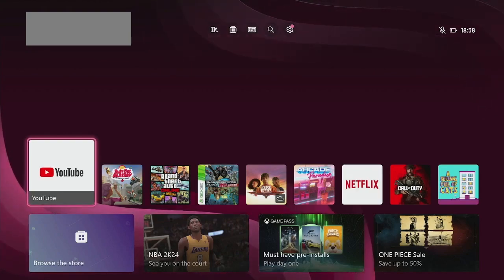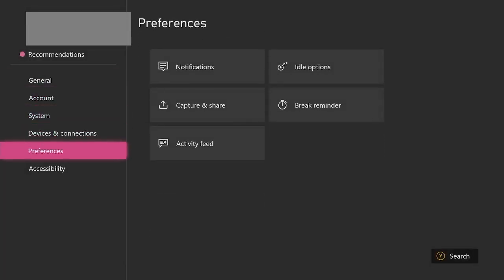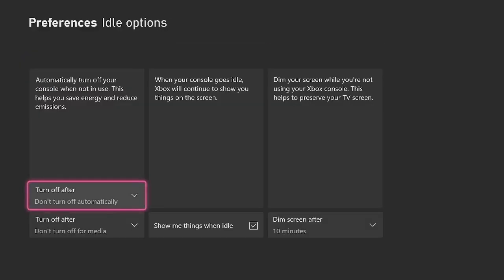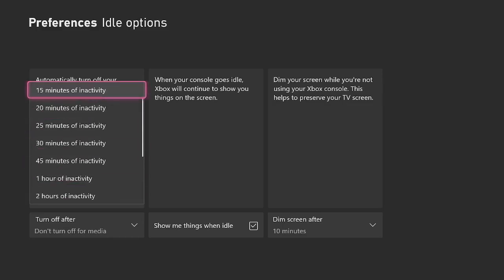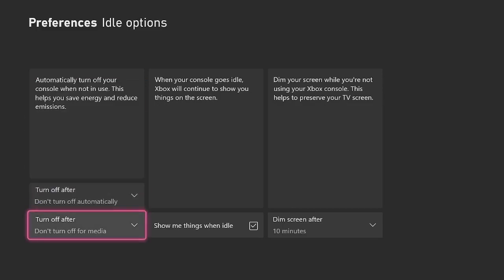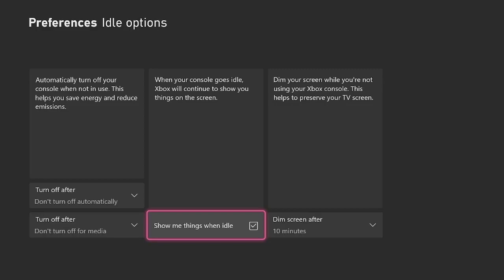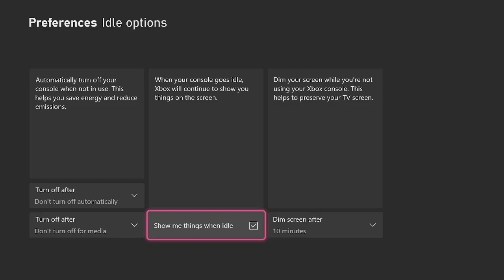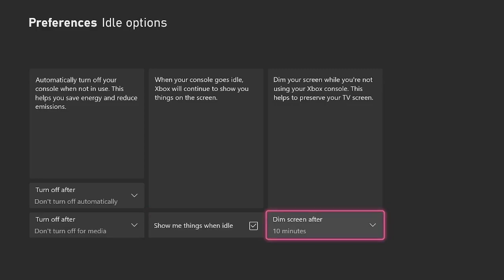Stop Your Xbox From Turning Off! How To Change Idle Settings On Xbox Series S/X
This video will show you how to change your idle settings to stop your Xbox Series S/X from turning off. You can also make it so that your Xbox turns off after a certain amount of inactivity.